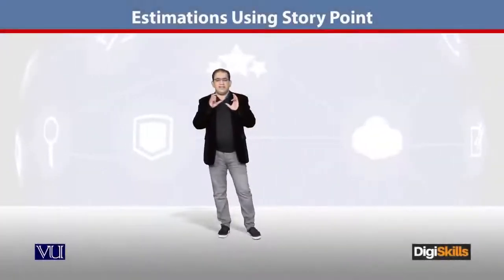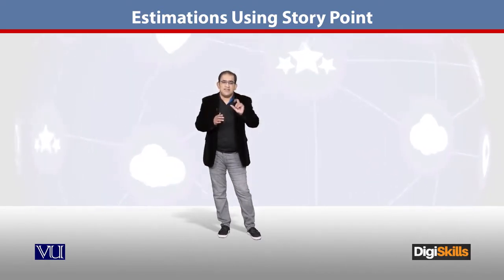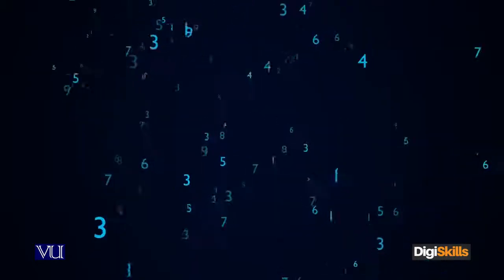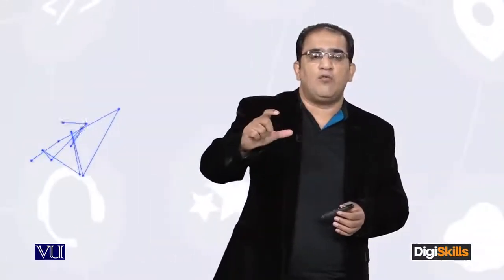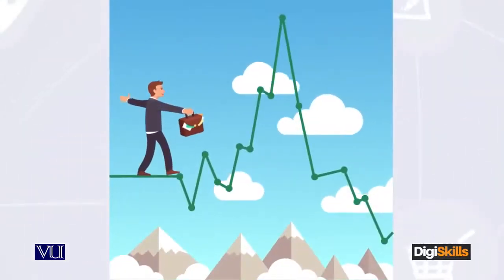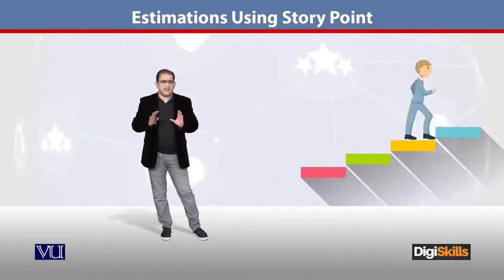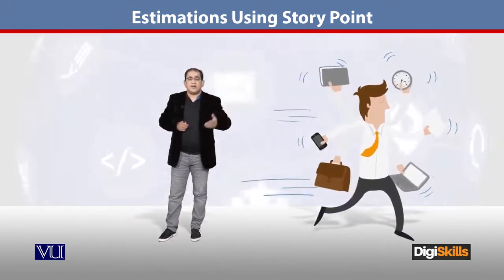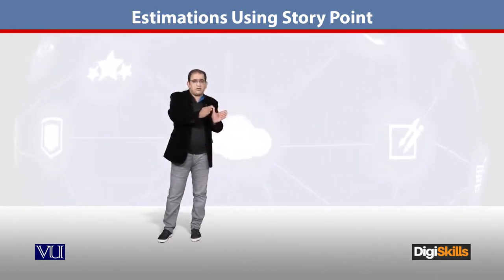178 - E Commerce ¦ Project Management ¦ Estimation by Story Point ¦ DigiSkills Pakistan By Digiskill